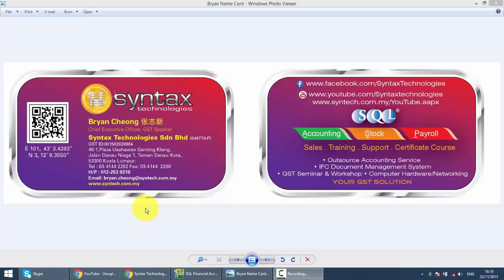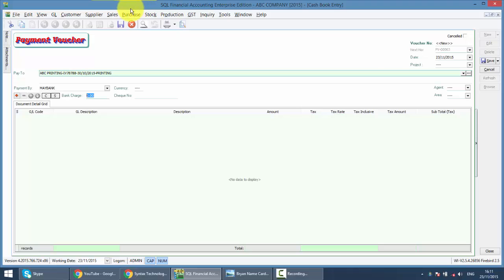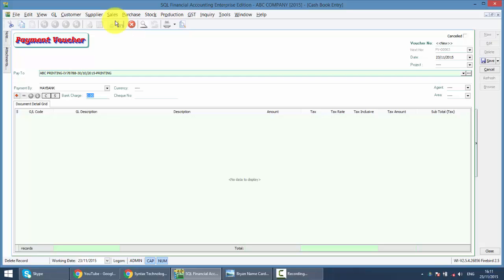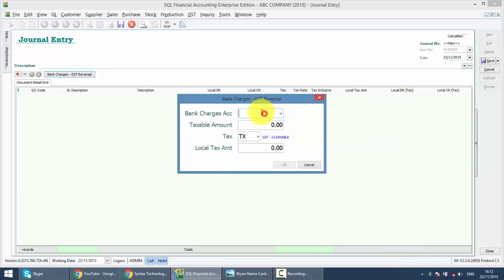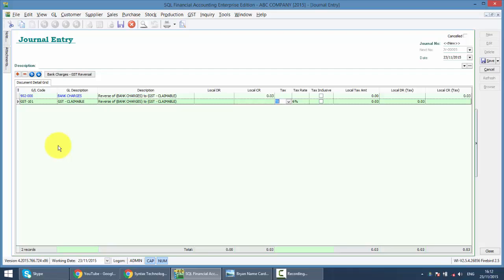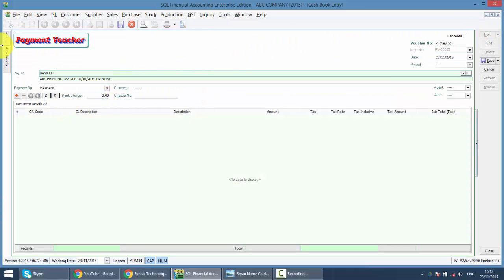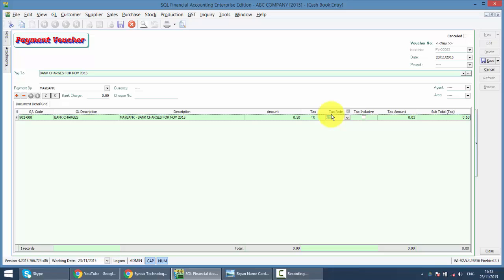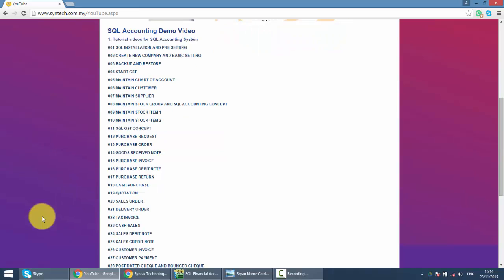SQL ACCOUNTING SYSTEM GST 065 BANK CHARGES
This video show the two ways to handle bank charges in SQL Accounting System.